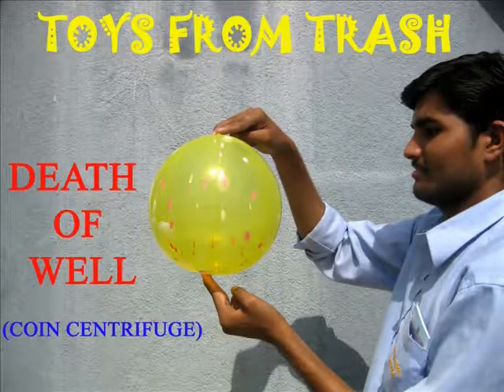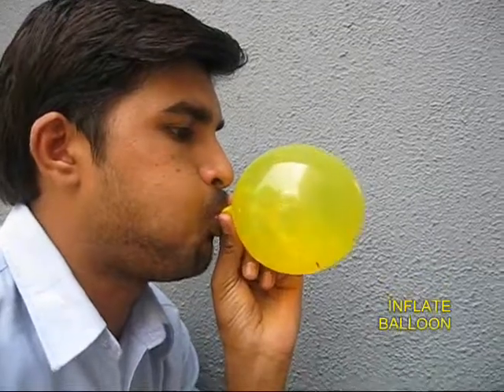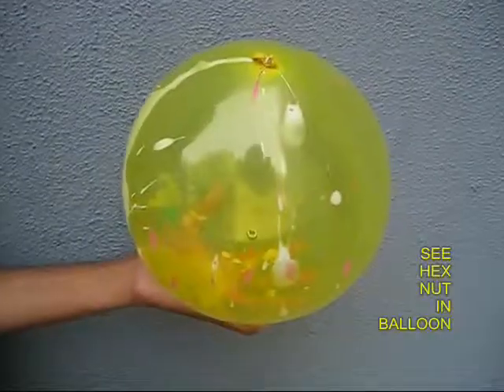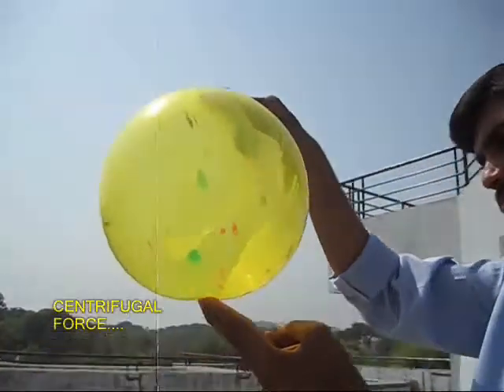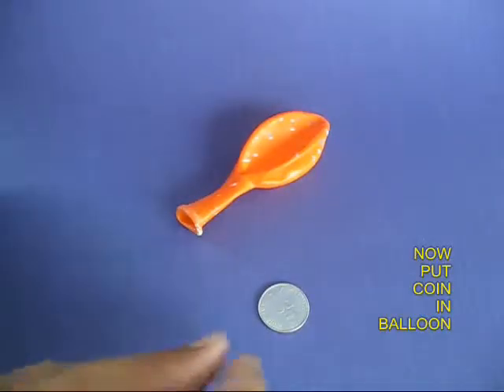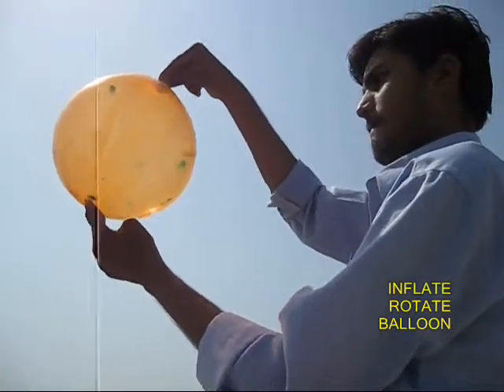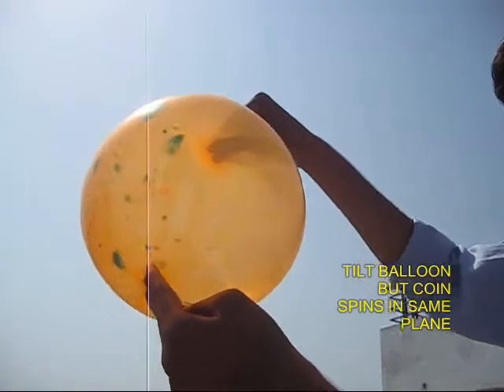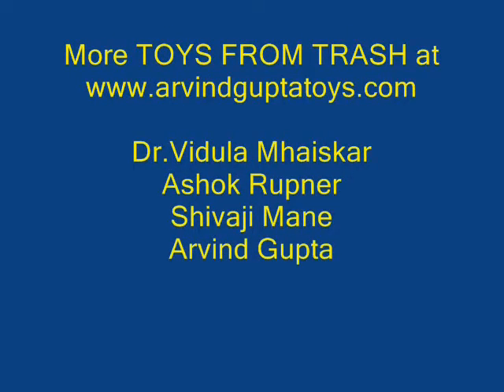133 DEATH OF WELL ENGLISH 23 MB